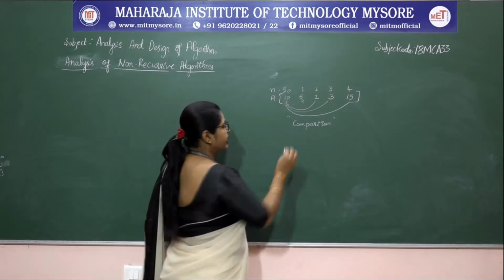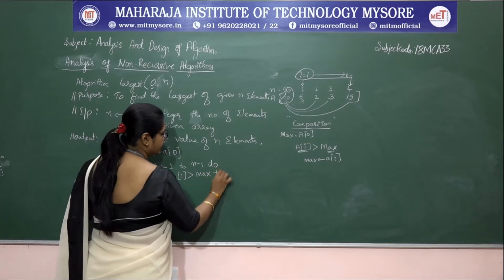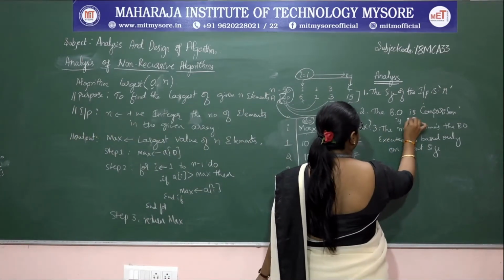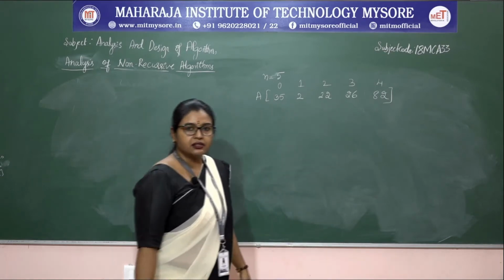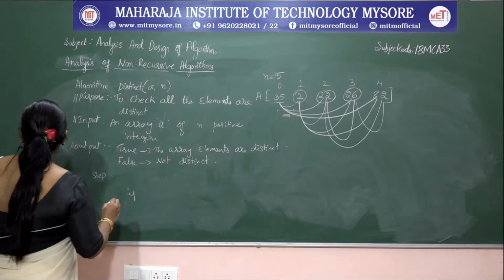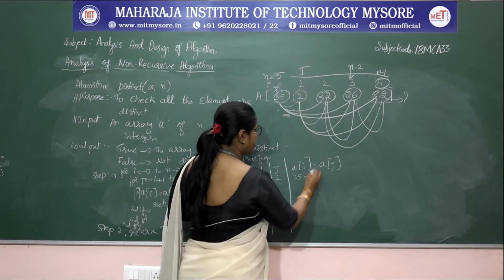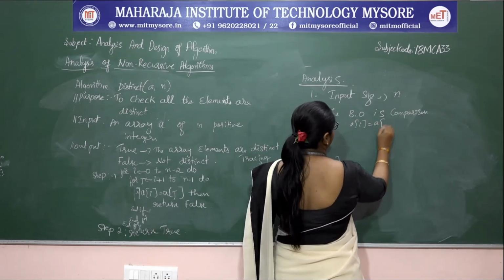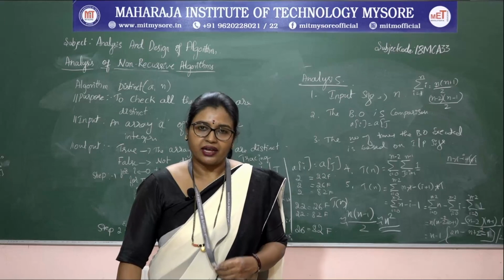18MCA33 ADA M1 V8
Analysis of non recursive algorithms cont..